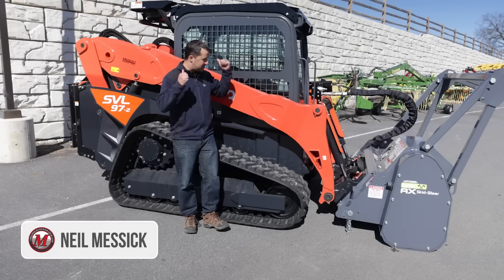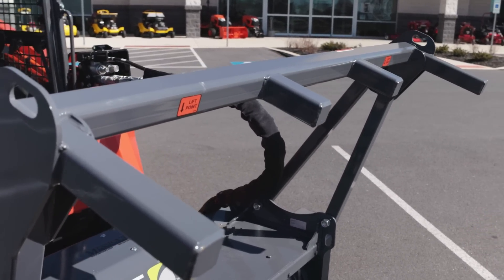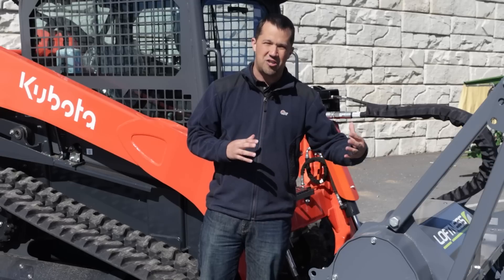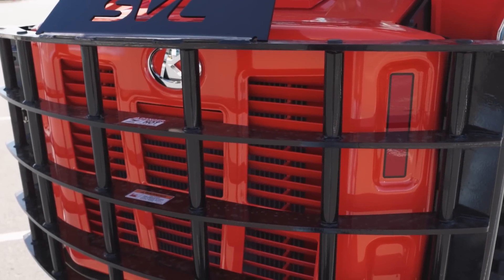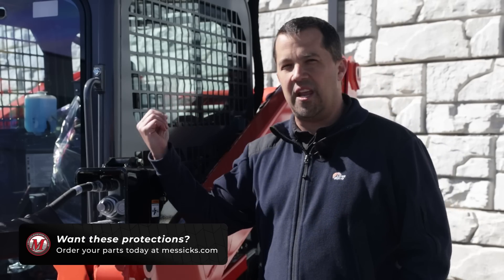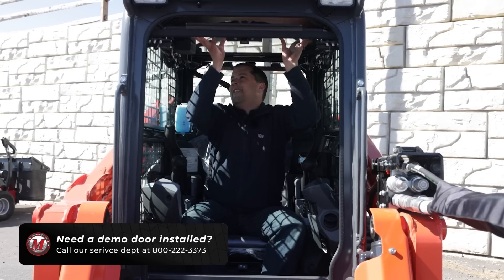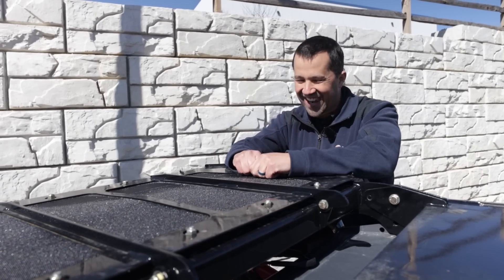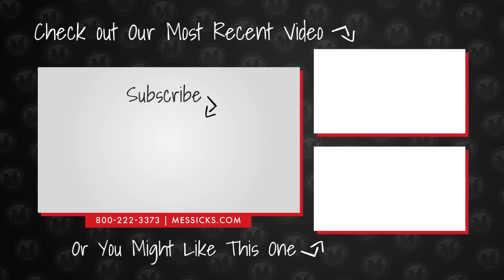Kubota SVL97 // Loftness Battle Ax. Forestry Customizations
Forestry mulchers are a great tool for clearing brush, trees, and other woody materials. But they can be rough on the machine that is operating them. There are a few things we can put in place to make operation of the foresty mulchers much smoother including various guards and hydraulic cooling.

0:00 - Foresty Mulcher on a Compact Track Loader
0:40 - Types of Forestry Mulcher
1:32 - Loftness Battle Ax
2:50 - Rear Guard
3:50 - Backup Beeper & Rearview Camera
4:12 - Hydraulic Outlets Guard
4:42 - DEF Cover Kit
5:25 - Demo Door
7:07 - Falling Object Protection (FOPS Level 2)
7:32 - Hydraulic Cooling Pack
8:04 - Kubota SVL & Loftness Battle Ax